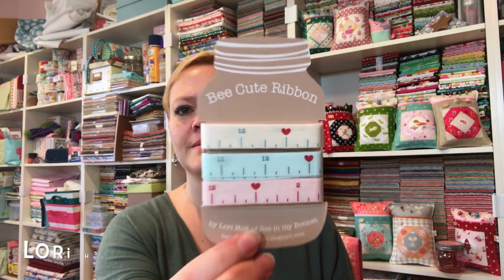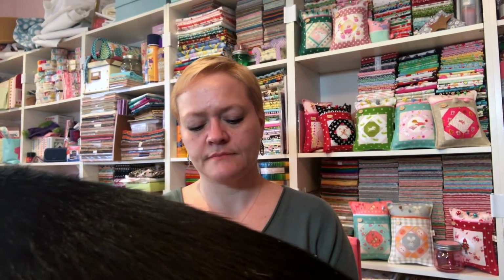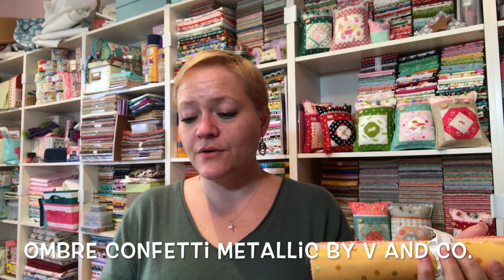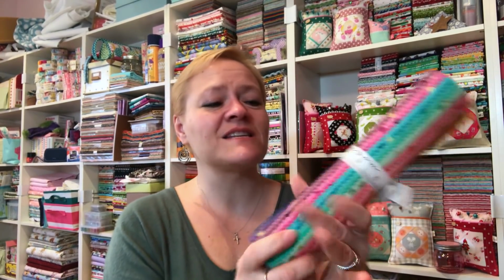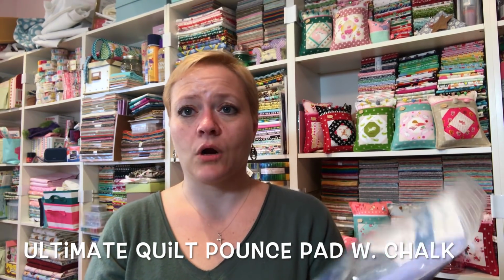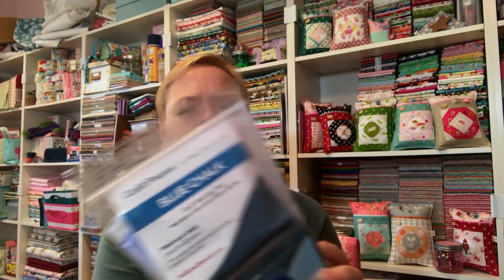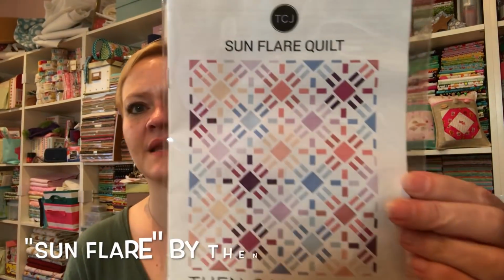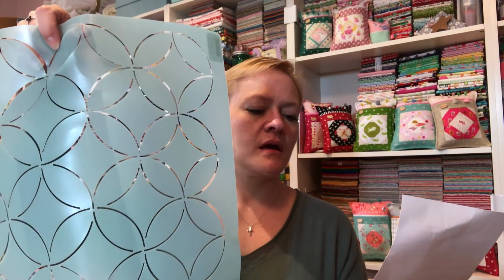March 2018 Quilter's Candy Box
This is a unique box!  It is curated by one of our Instagram followers!  We had a competition in December for followers to post their ideas for a future box and the winner was able to curate a box AND receive it for free!  Congratulations to @lilmaisiedaisy on winning!

March box includes:

1.  A bundle of the just released and very popular Ombre Confetti fabric by V and Co. for Moda Fabrics.

2.  A brand new, never released pattern by Then Came June called "Sun Flare."  If you haven't seen this pattern designer before, keep an eye out!  She is amazing and her quilts are popping up everywhere!

3.  A Pounce Pad with blue chalk.  This is an exciting new quilting item!  These pads are used to help transfer any sized stencil to your fabric for machine quilting or embroidery.  Simply lay your stencil down, run the filled pounce pad over the stencil and the design is transferred.  When you are done following the chalked stencil mark, the chalk easily wipes away!

4.  An orange peel stencil to use with your pounce pad.  You can use this beautiful yet simple stencil to see how easy the pounce pad works.  We can't wait to see your quilt tops using this method!

5.  Lori Holt Ribbon Card.  Use this adorable ribbon to add extra charm to your projects.  You can use the ribbon as a quilt tag, to tie up a cute package or as a trim!

6.  KIS Cafe Birthday Cake Cookie.  Warning:  one bite may cause addiction!  These cookies are filled with real birthday cake inside.  And what could be better to go with confetti fabric than a birthday cake cookie?

Post a photo of your box for a chance to win next month's box free!

Prices:
Month to Month  $46.95 + tax and shipping
3 Months  $140.85 + tax and shipping
6 Months  $275.00 + tax and shipping